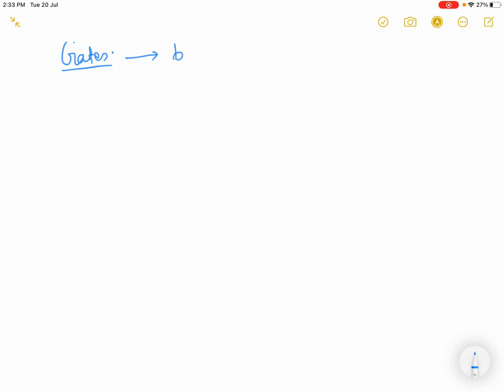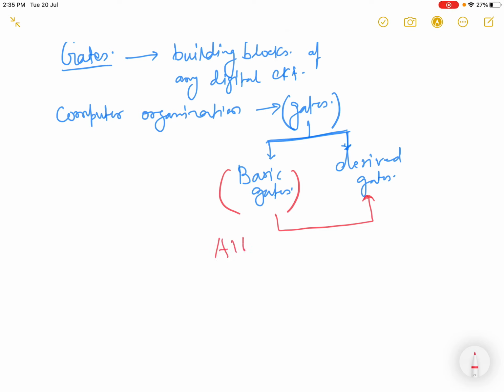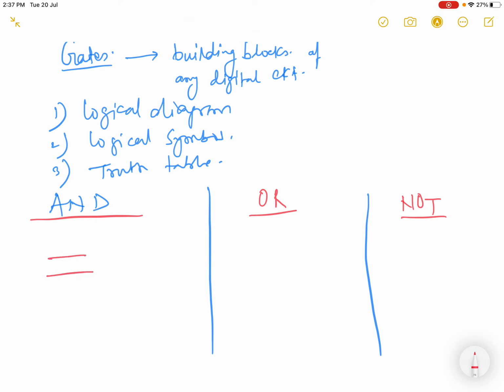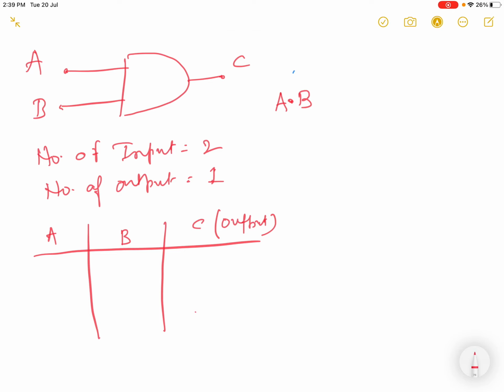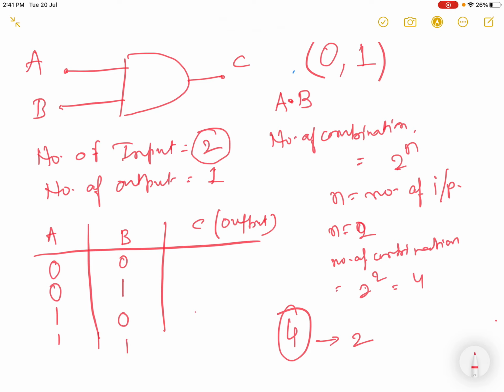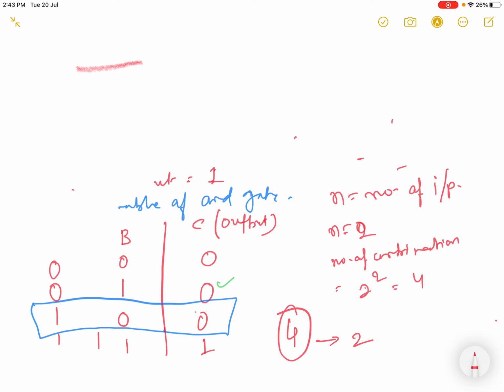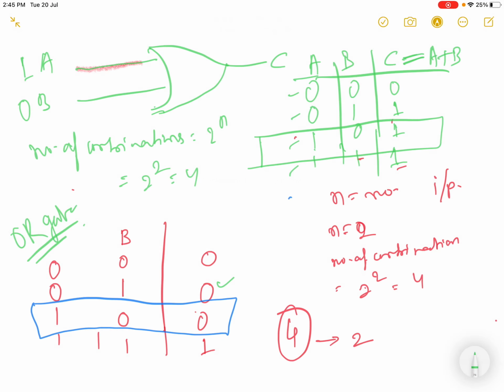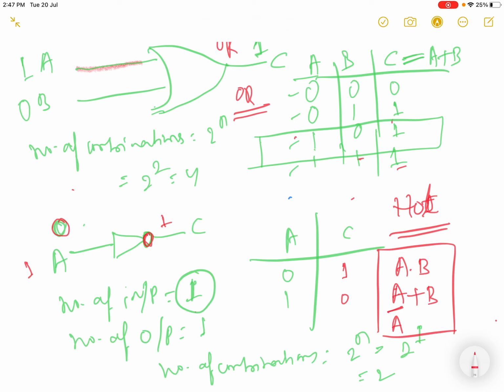Basic Gates || MCS_012 Computer Organization | IGNOU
This is an educational video where I have tried to explain how we have to study basic gates so that Computer organization can be understood.